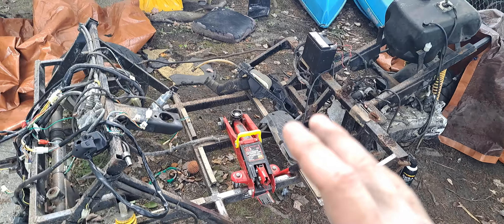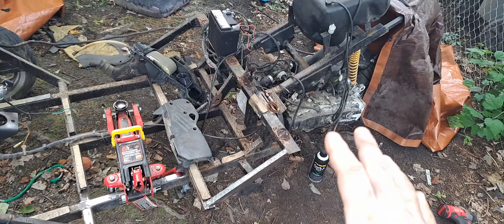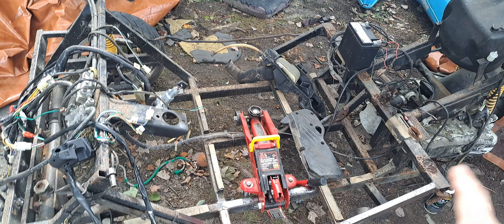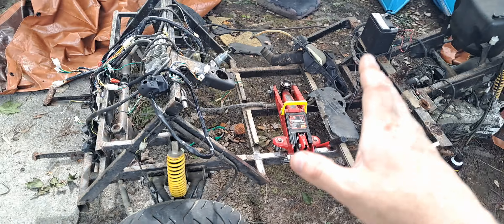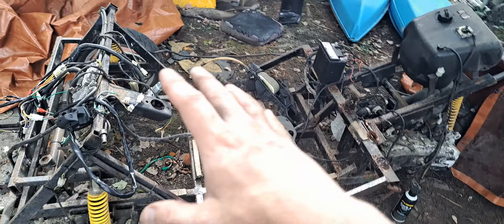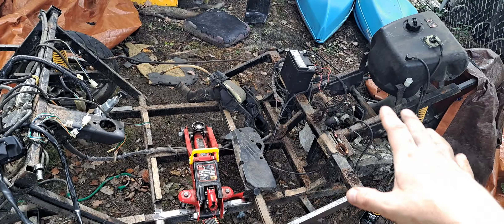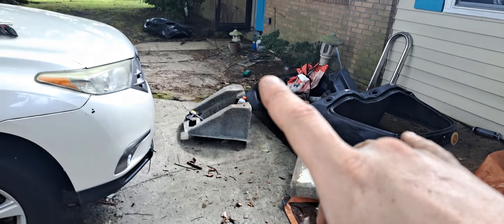Scoot coupe repair ep 2.5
Just a quick update on the ScootCoupe for you guys.  Next video will be out soon about the stripping and repainting of the frame and body.

If you enjoy riding things like scooters, mopeds, mini-motos, etc, and live in the Newport News, Hampton, Williamsburg, Yorktown, Poquoson area of Virginia; feel free to join our Facebook group that we are trying to grow
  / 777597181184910